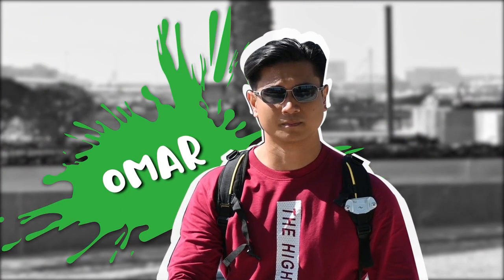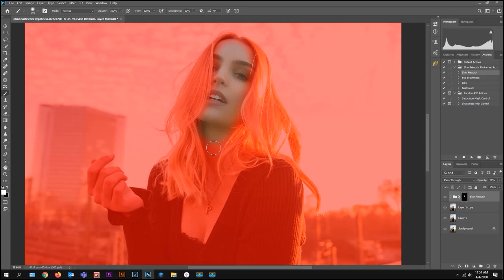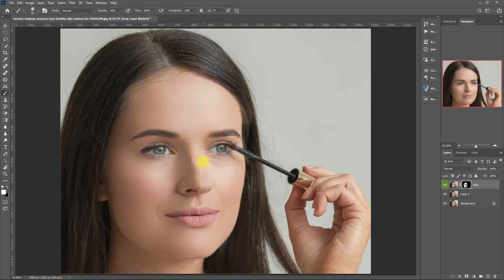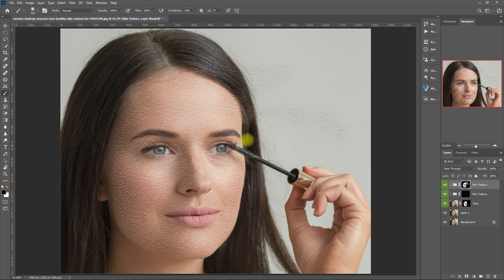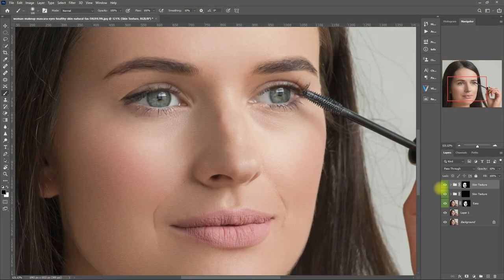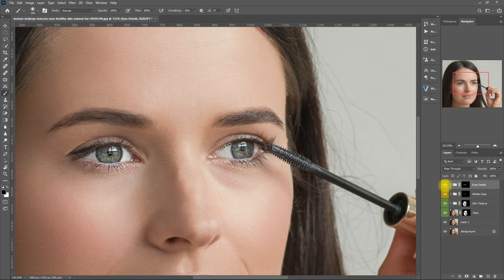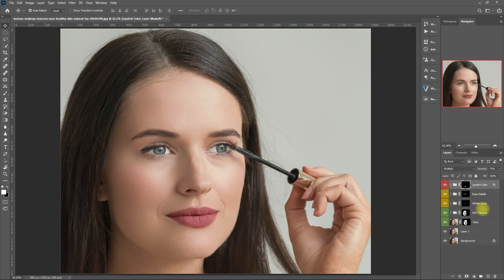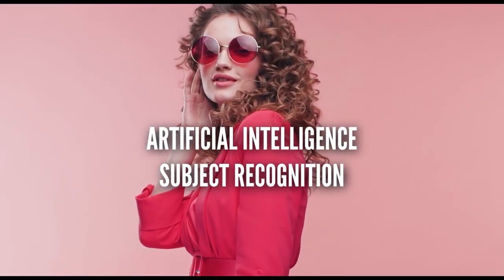Tutorial 3: basic of easy face retouching using Easy function in RP panel.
The Photographer and Retoucher Omar Ortiz, in this new tutorial, used the easy function combined with texture and add a lipstick perfect makeup effect.